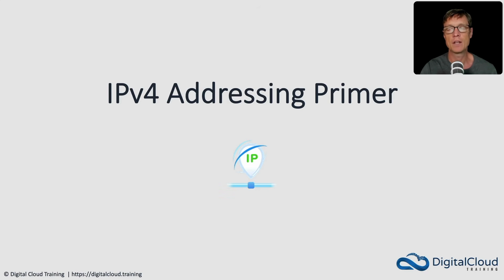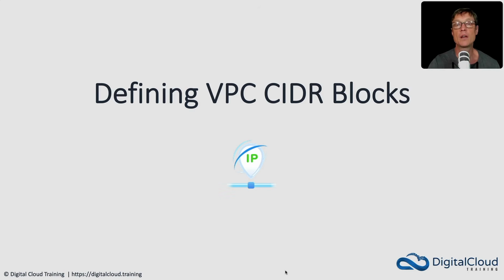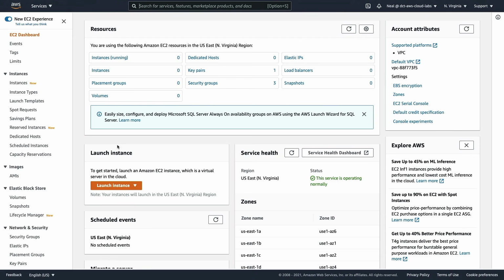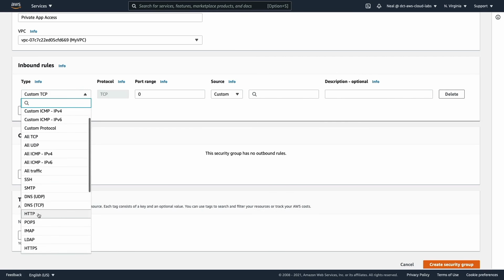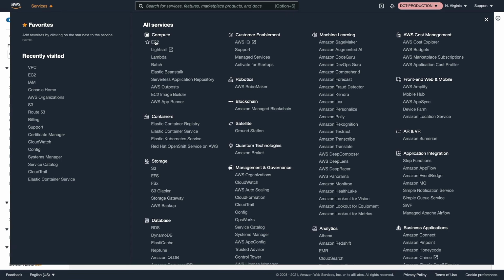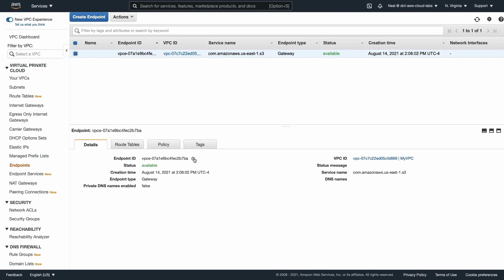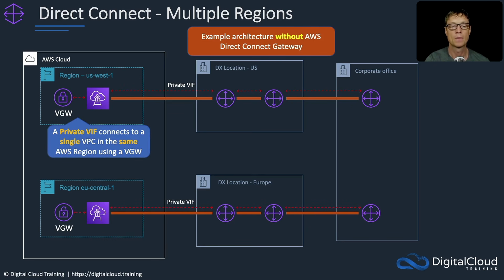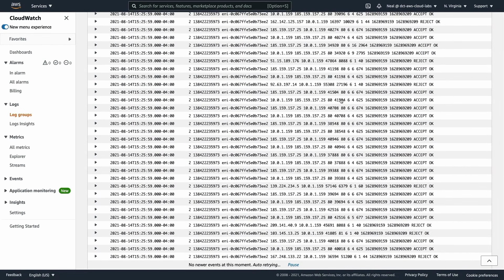AWS VPC Beginner to Pro - Virtual Private Cloud Tutorial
In this AWS tutorial you'll learn AWS Virtual Private Cloud (Amazon VPC) from beginner level through to advanced concepts. You'll be an AWS VPC guru in no time!

An AWS VPC is a logically isolated portion of the cloud into which you can deploy your resources. You get complete control over the networking environment including IP address ranges, subnets, routing, firewalls and more.

After going through the theory using animated diagrams to help explain the concepts, you'll be able to learn-by-doing with many practical lessons.

✏️ Course developed by Neal Davis, Founder of Digital Cloud Training. Check out the Digital Cloud Training YouTube channel

🔗 This AWS VPC course has been extracted from our new AWS Certified Solutions Architect Associate course.

🔗 If you don't have an AWS account, check out these Challenge Labs that run in an AWS sandbox

⭐️ Course Contents ⭐️
(0:00:00) Introduction
(0:01:46) IPv4 Addressing Primer
(0:12:40) Amazon VPC Overview
(0:20:31) Defining VPC CIDR Blocks
(0:26:54) VPC Wizard
(0:29:48) Create a Custom VPC with Subnets
(0:35:51) Launch Instances and Test VPC
(0:45:25) Security Groups and Network ACL
(0:56:16) Configure Security Groups and NACLs
(1:06:30) Amazon VPC Peering
(1:12:16) Configure VPC Peering
(1:22:10) VPC Endpoints
(1:26:40) Create VPC Endpoint
(1:36:54) AWS Client VPN
(1:39:42) AWS Site-to-Site VPN
(1:41:49) AWS VPN CloudHub
(1:44:49) AWS Direct Connect (DX)
(1:51:29) AWS Direct Connect Gateway
(1:54:58) AWS Transit Gateway
(1:58:53) Using IPv6 in a VPC
(2:04:53) Create VPC Flow Logs

👾 hexploitation
👾 Katia Moran
👾 BlckPhantom
👾 Nick Raker
👾 Otis Morgan
👾 DeezMaster
👾 AppWrite